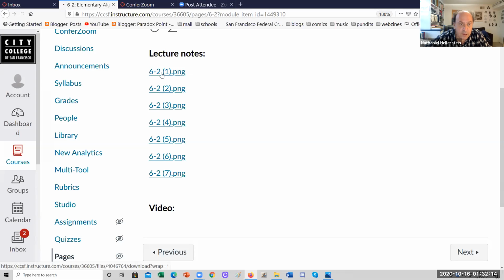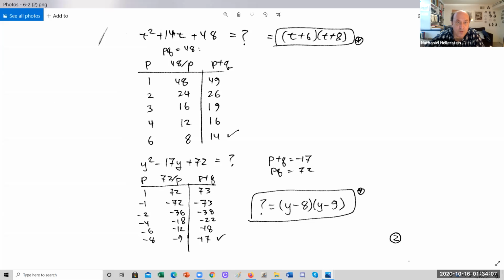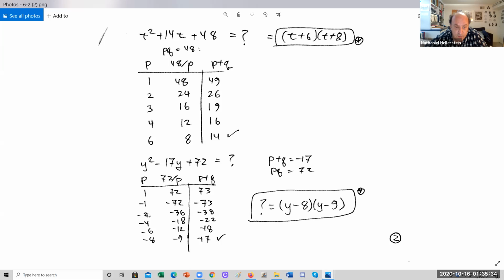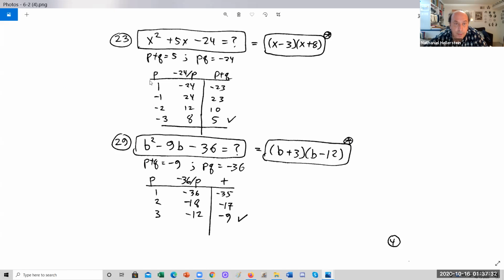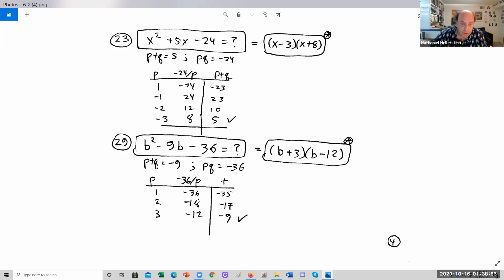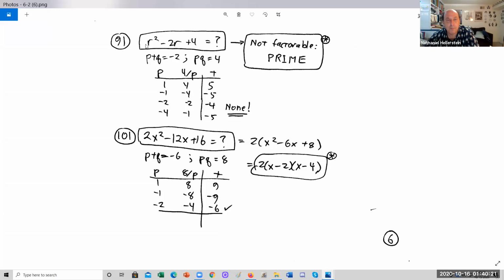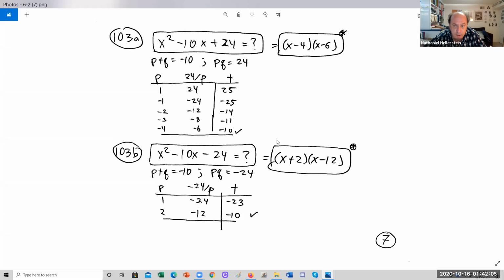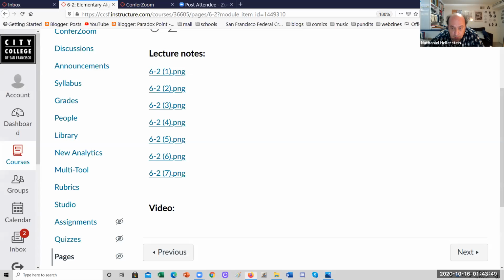math 40 6 2